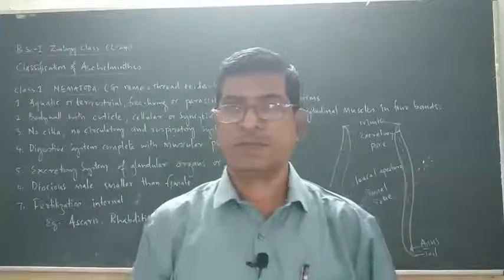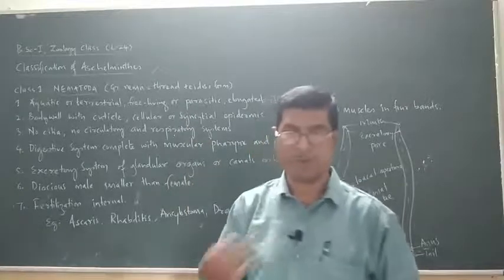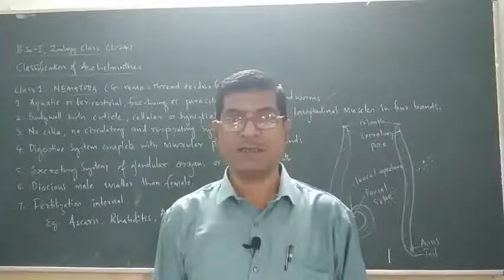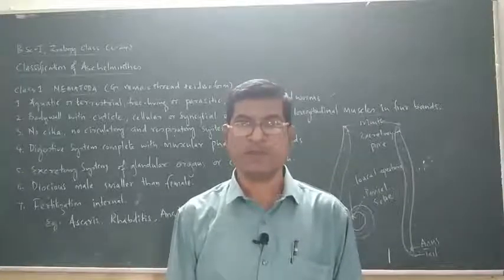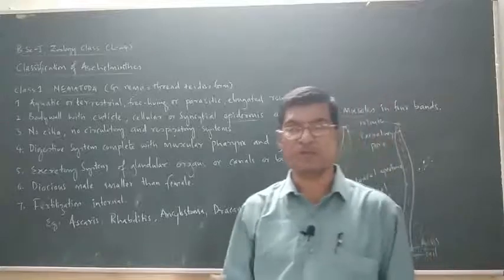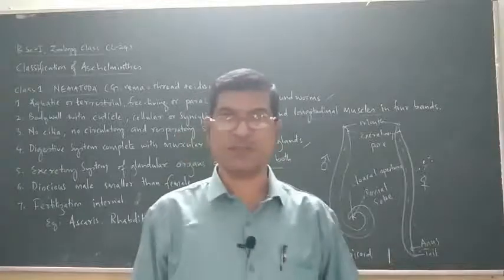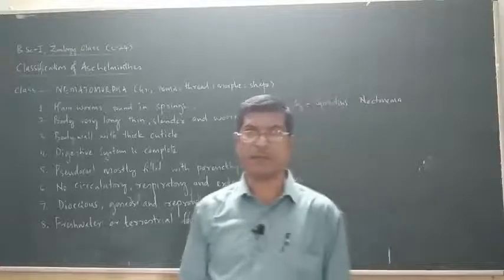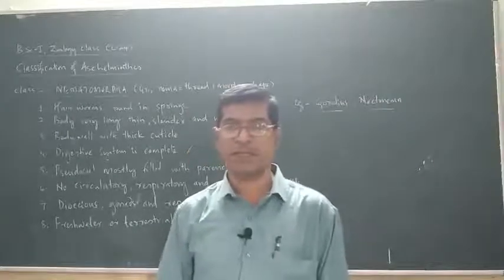L-24, B.Sc-I, Zoology, Phylum: As helminths Classification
Class 1: Nematode
Class 2: Nematomarpha